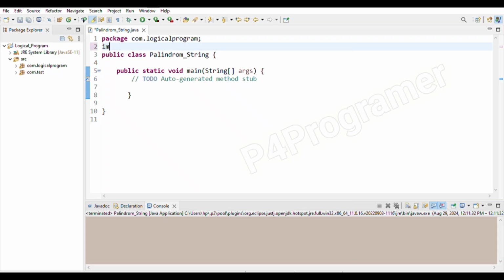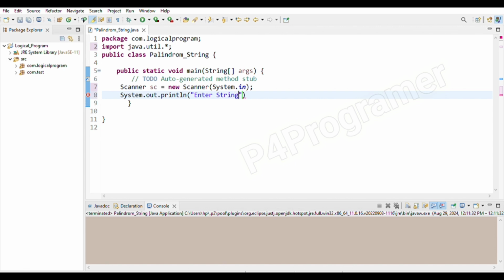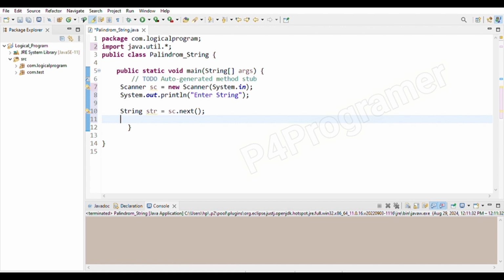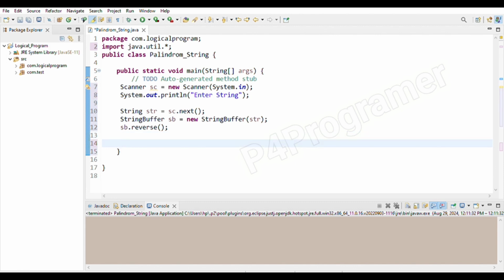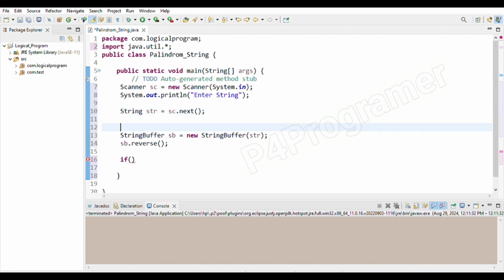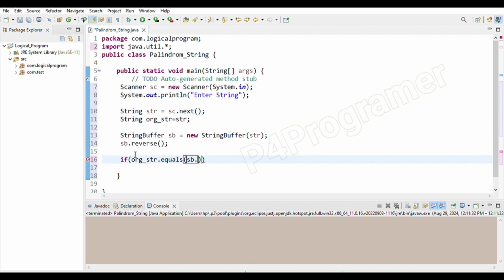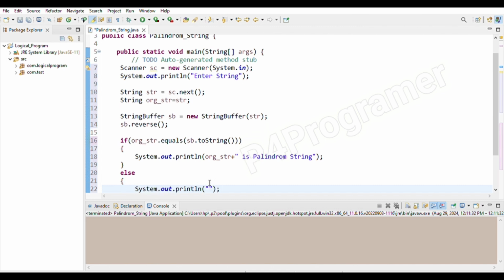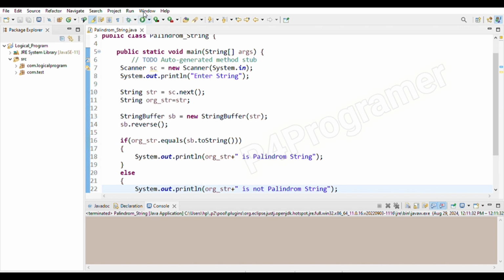Write a program of palindrome string ||Palindrome String in java program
Learn Coding

palindrome or not in java
string palindrome in java
palindrome or not java tutorial
write a java program to check string is palindrome or not
palindrome program in java
string programs in java
string programs
how to reverse a string and check palindrome in java
palindrome string